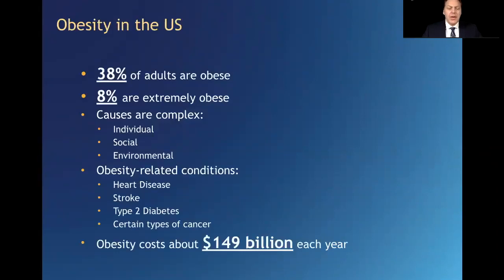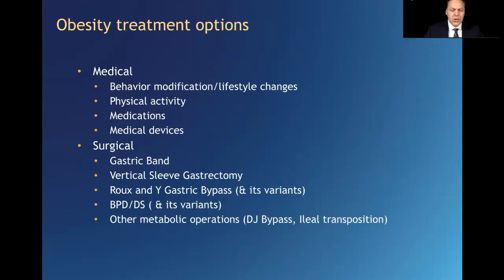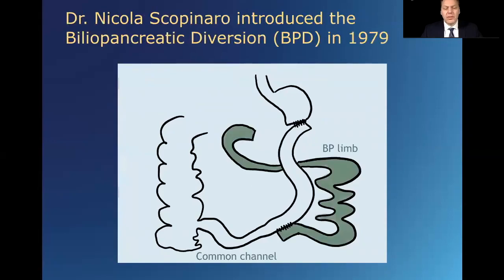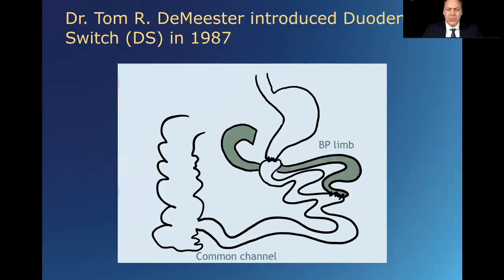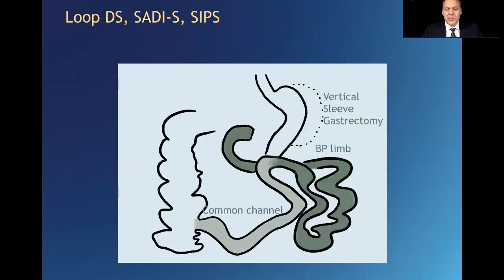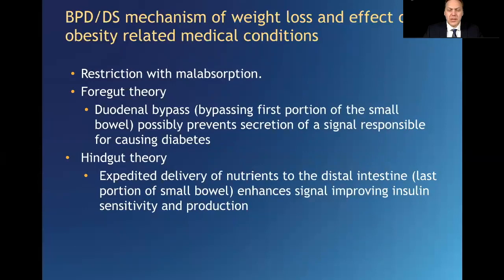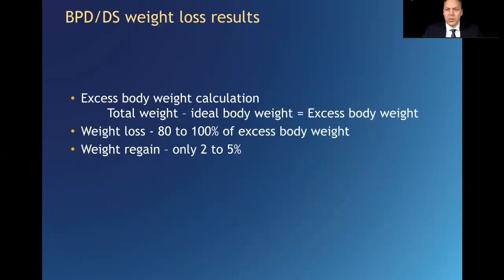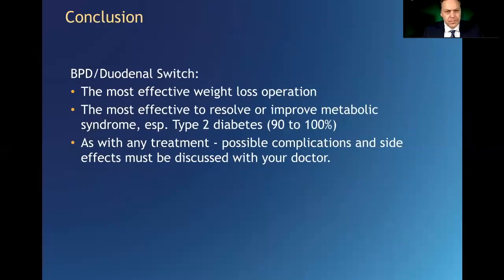Why Duodenal Switch Surgery?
Recorded live Vita.G free webinar on Dec 13th. Expert Bariatric surgeon, Dr. Gintas "G" Antanavicius, hosted a 15 minute discussion on why patients choose Duodenal Switch surgery.